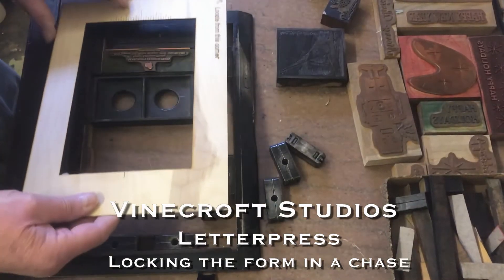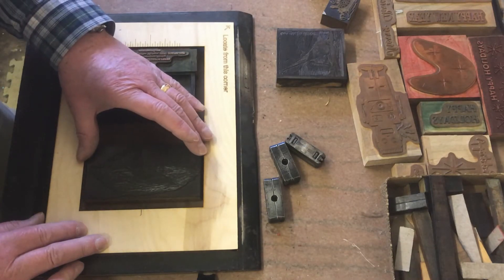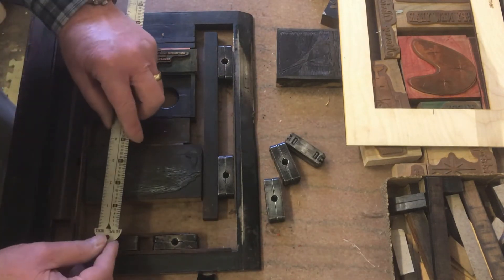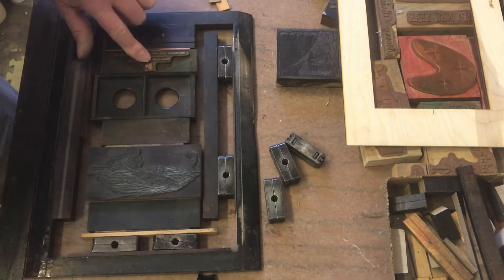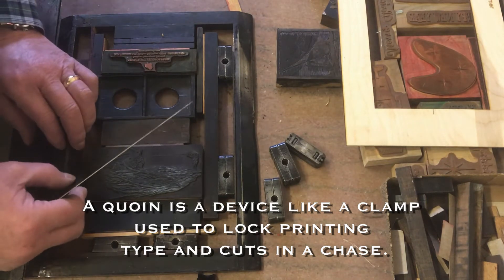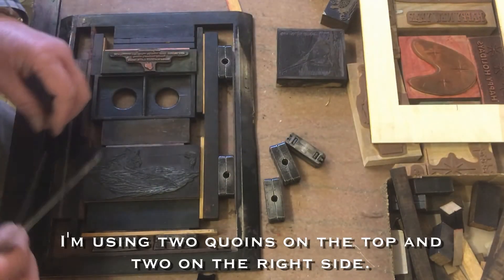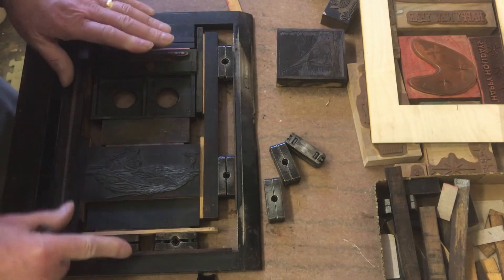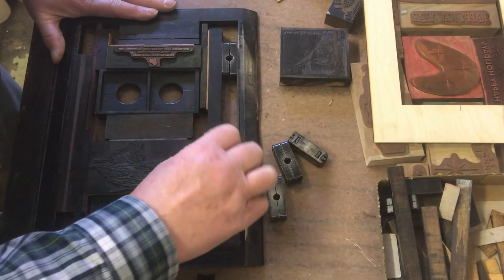Chase lock-up on Chandler & Price 8" x 12" Letterpress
Locking up a form in a chase for printing on an 8" x 12" Chandler & Price Letterpress.